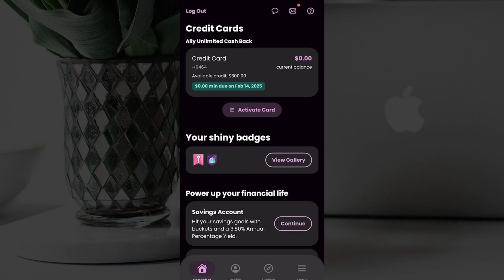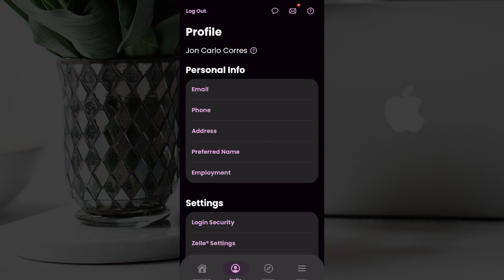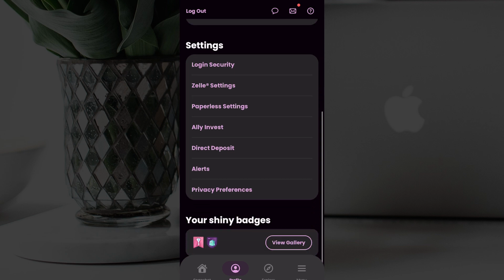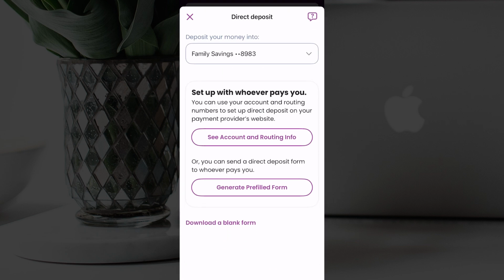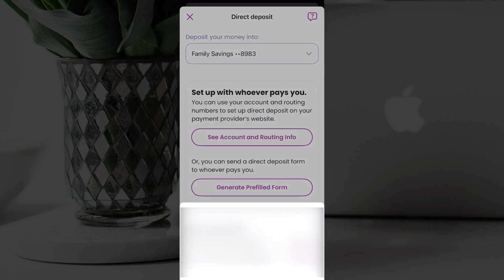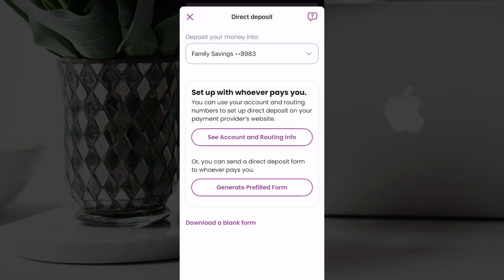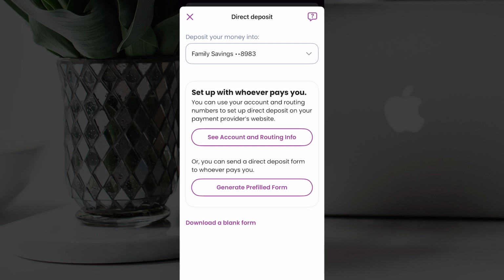How To Set Up Direct Deposit On Your Ally Bank Account: QUICK Guide!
Want to receive your paycheck or payments directly into your Ally Bank account? In this video, we’ll guide you through the steps to set up direct deposit, find your account and routing numbers, and complete the necessary forms. Follow these simple instructions to ensure seamless and secure deposits. Watch till the end for all the details!